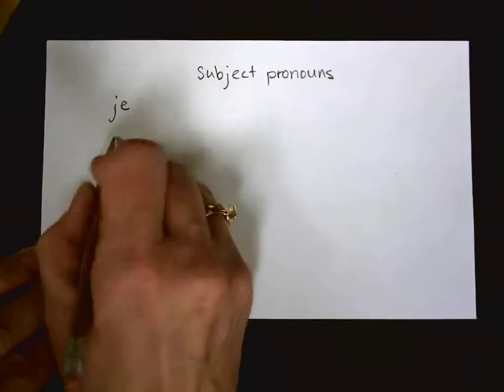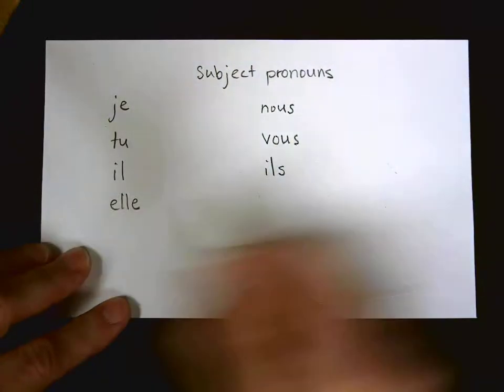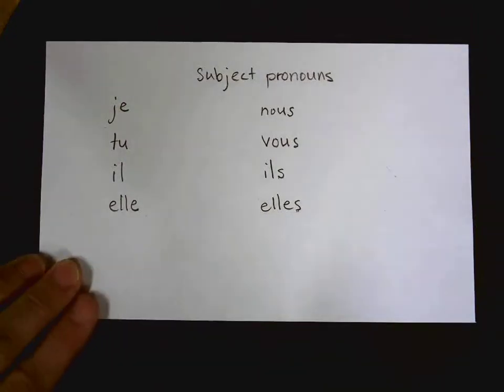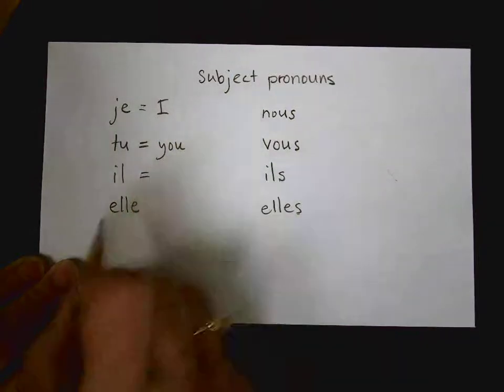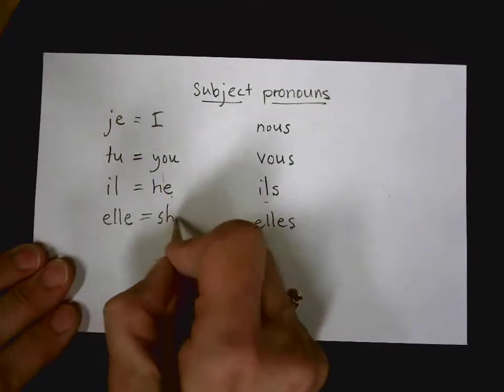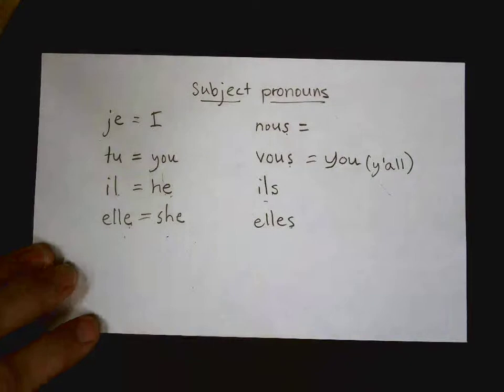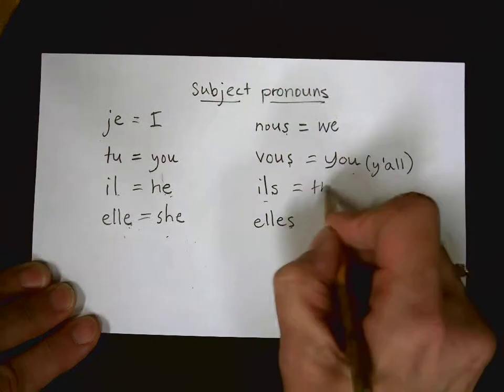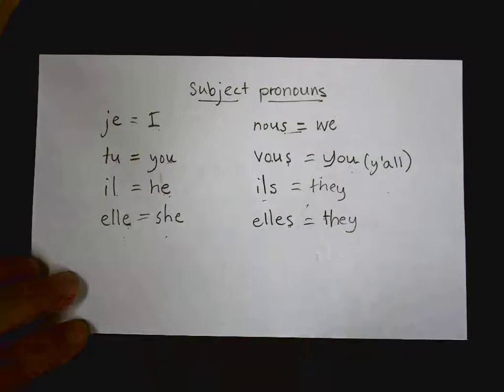Subject pronoun definitions - French 1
English definitions of French subject pronouns. Recorded during 4th period.